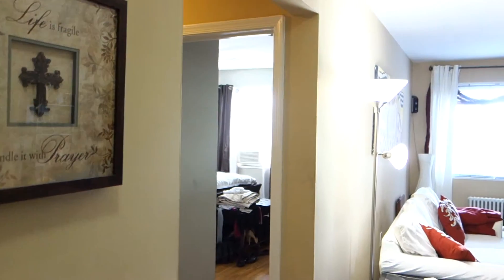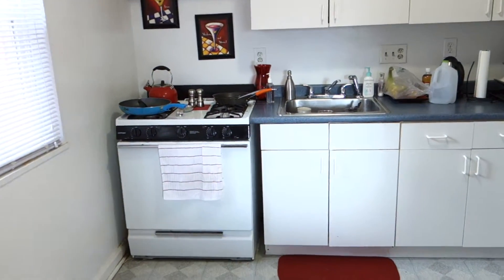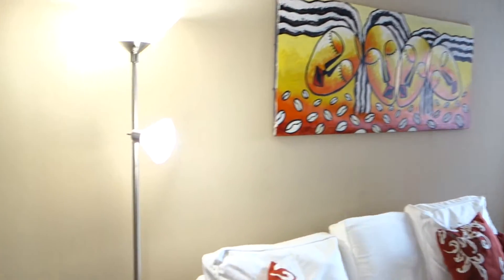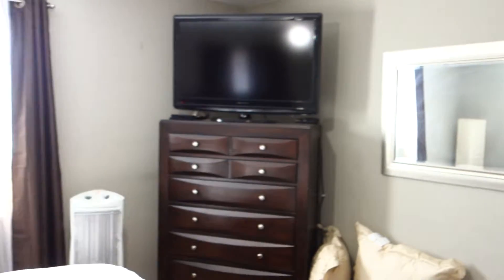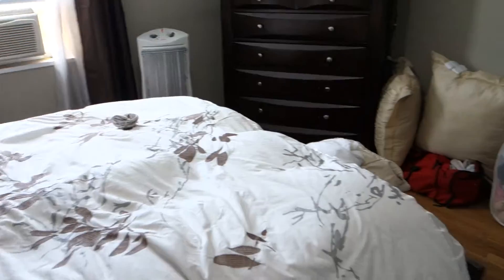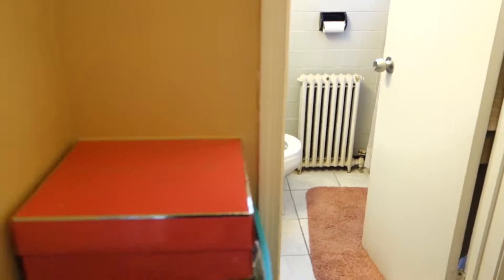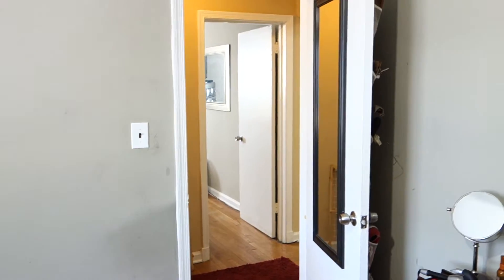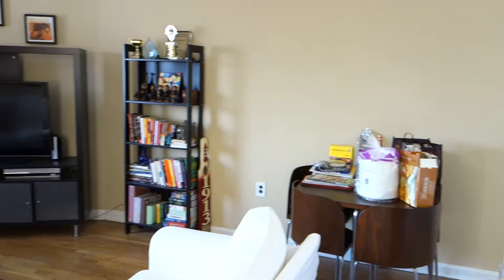BW#203 WALK-THROUGH VIDEO